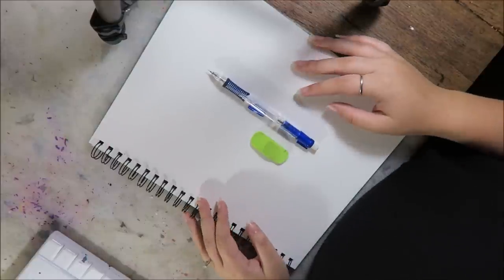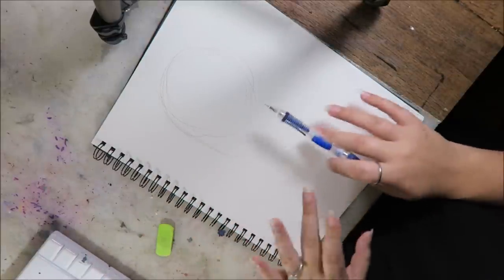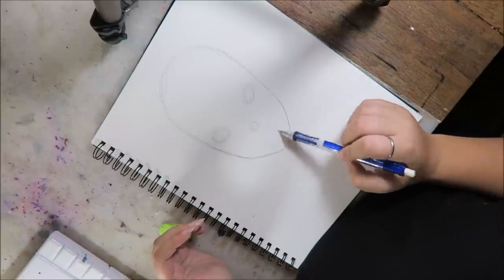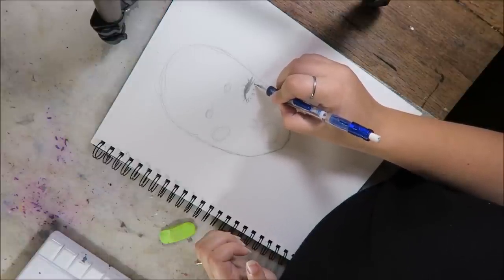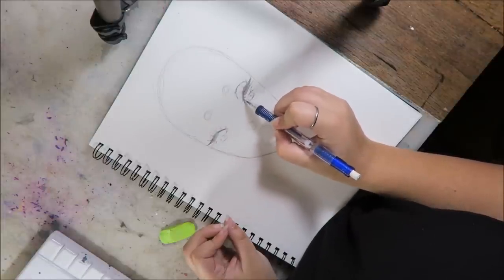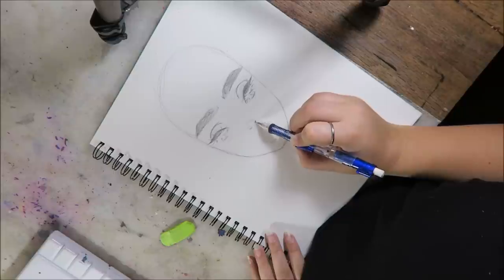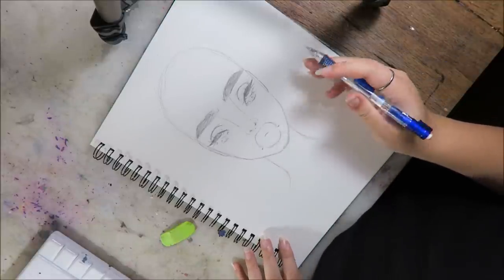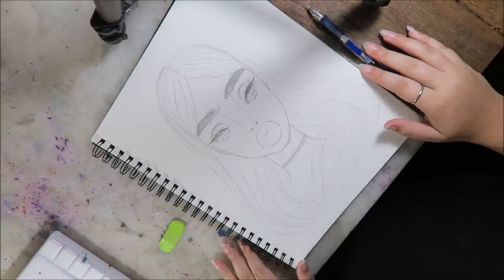How I sketch Faces | Keely Elle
-Open me for information about these materials!-

Papermate Mechanical Pencil

Canson Watercolor 9in x 12in Sketchbook